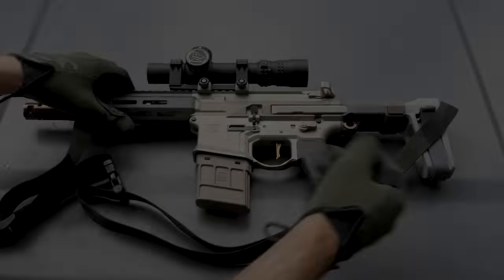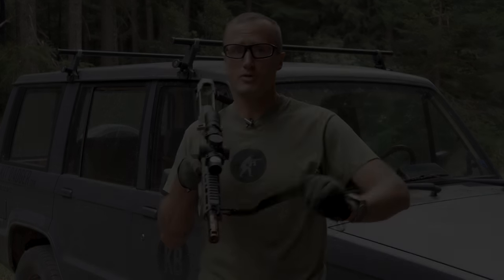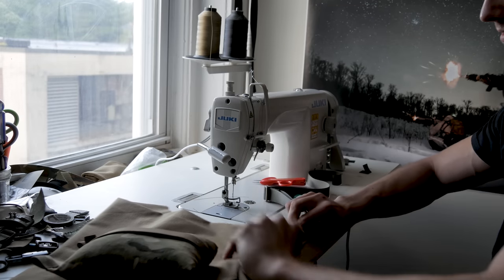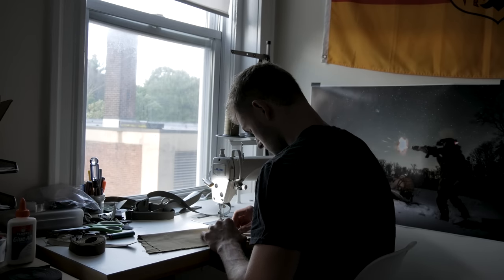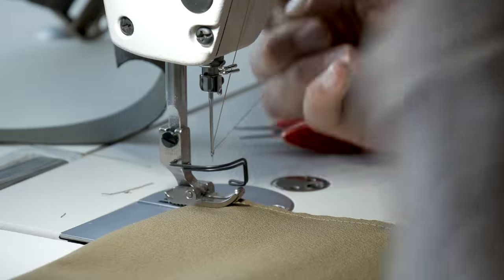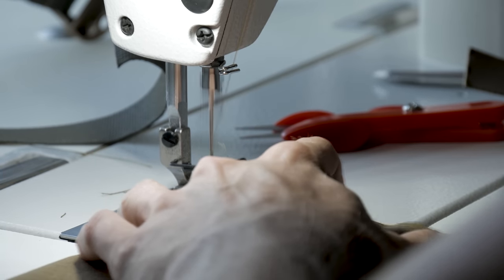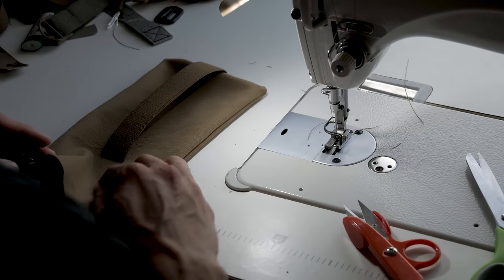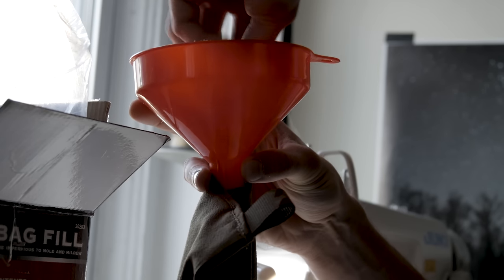A Look Inside ESD (Edgar Sherman Design)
If you are unfamiliar with ESD (Edgar Sherman Design) this video will enlighten you.  I have previously reviewed the ESD Sling.  It is a great 2 point sling that has a lot of features built into a small lightweight package.

Today we take a look at the man behind the sling as well as other products, Edgar Sherman of Edgar Sherman Design.  A cool guy making some great innovative products for Military, Law Enforcement and the Shooting Industry.